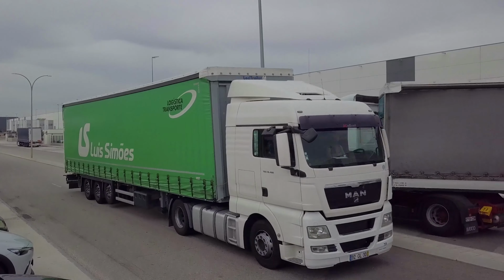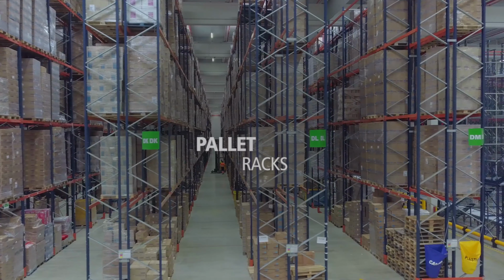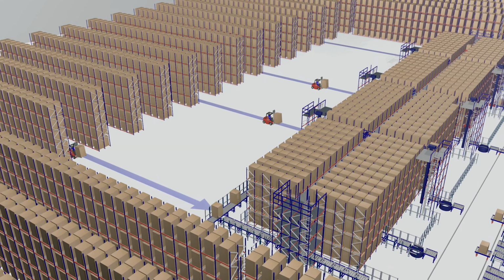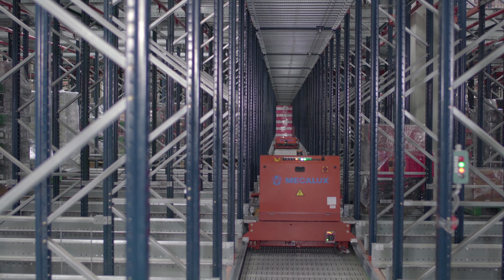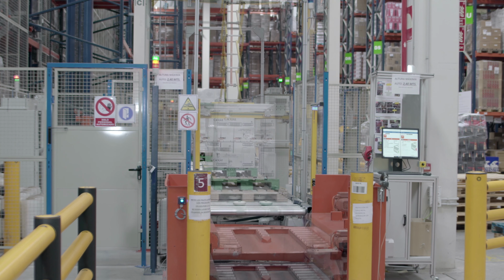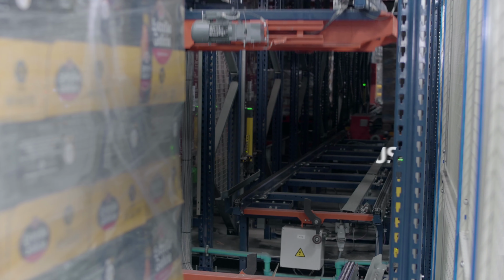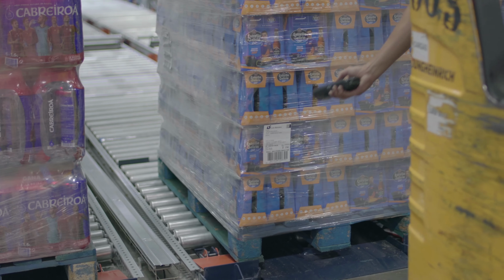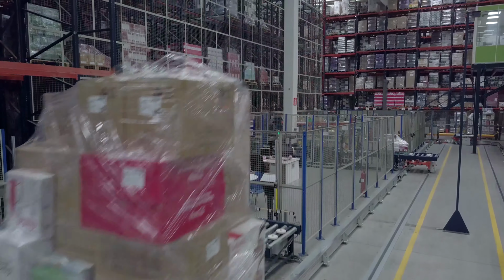Luís Simões automated warehouse sequencer in Spain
Case Study: The renowned logistics operator Luís Simões has a modern centre in Cabanillas del Campo (Guadalajara, Spain) where it stores nearly 100,000 pallets and prepares more than 4,000 daily orders. At the core of this centre is a warehouse equipped with the automatic Pallet Shuttle system with Mecalux transfer cars. It acts as a buffer and fulfils the role of organising, sequencing and programming the prepared orders to be distributed. All this is managed by the powerful, efficient Easy WMS software from Mecalux.

The company’s priority was to streamline and optimise preparation and dispatch of 4,000 orders per day. Because this is such a high number, it required a system to help it organise finished orders. Mecalux came up with the solution: an automated warehouse equipped with the Pallet Shuttle system and transfer cars managed by Easy WMS The warehouse is tasked with sequencing and scheduling order dispatches of ready orders based on vehicle routes, combining efficiency and cost-efficiency.
Sequencing is a cornerstone of this logistics centre, given that grouping orders by transport route and sending them in the specific order to deliver to customers is a must. The Mecalux Easy WMS warehouse management system takes centre stage at this point. Its mission is to identify, locate and order the dispatch of each pallet that arrives at the automated warehouse according to the pre-established sequence. The inverted electrified monorail system moves the pallets straight to the preload channels.

With close to 100,000 pallets stored and 4,000 daily orders, Luís Simões’ intense levels of activity required an efficient, quick, error-free solution — a comprehensive solution, which is just what Mecalux delivered at this leading logistics centre..

and discover other case studies.

About us
Mecalux is a leading provider of intralogistics solutions. We specialise in designing and manufacturing automated storage and retrieval systems (AS/RS), warehouse management software and metal racking.